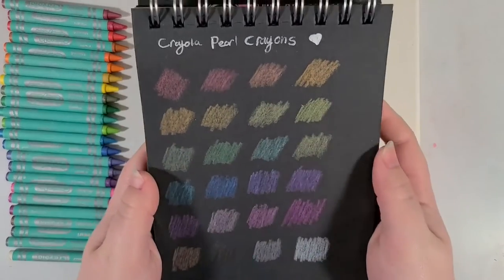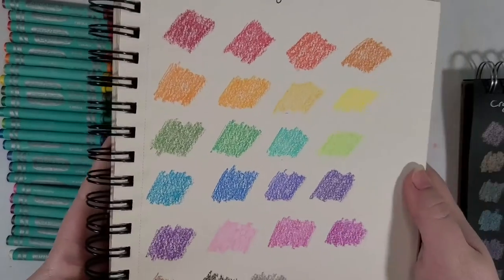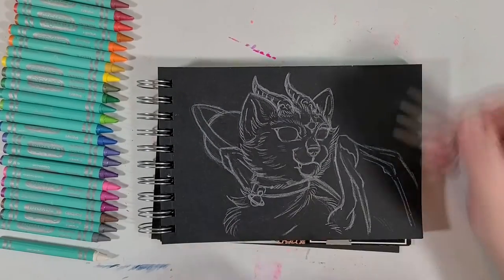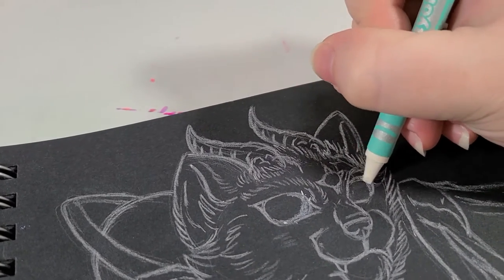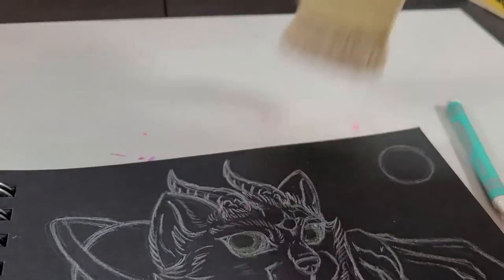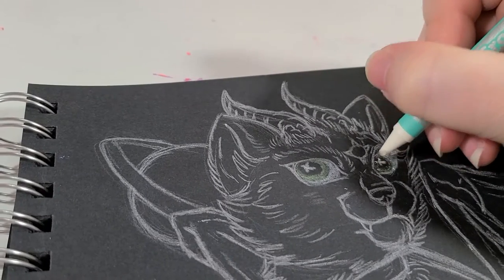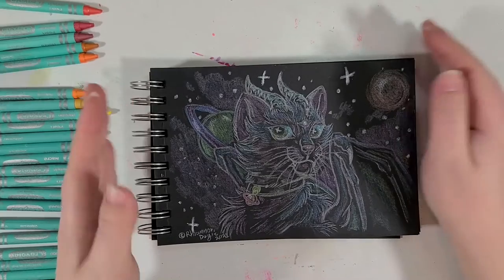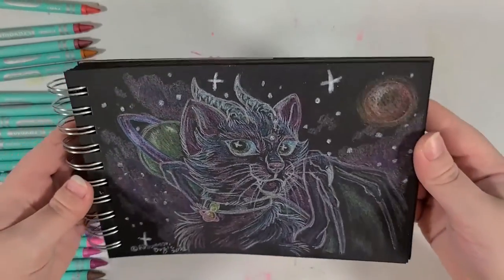Crayola Pearlescent Crayons Review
I just love that Crayola keeps coming up with new ways to freshen up their crayon lineup! Honestly, I LOVED these Pearl Crayons. The shine effect didn't show up too well on camera but in real life, it's definitely there!

Post below, have you used these before? Or have you used any of Crayola's other specialty crayons? I'd love to read about your experiences!

::Supplies Used

Master's Touch Mixed Media Paper

Master's Touch Black Drawing Paper

Crayola Pearl Crayons, 24 count

White Prismacolor Col-Erase Pencil